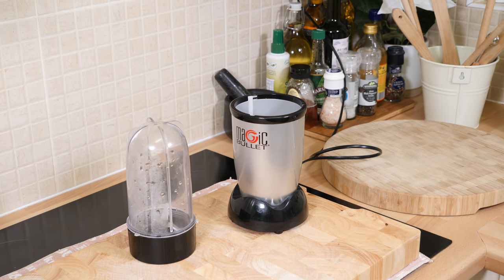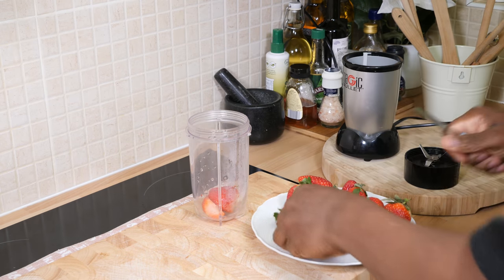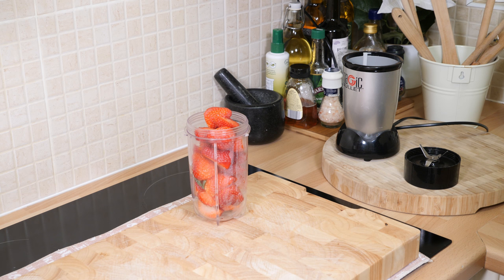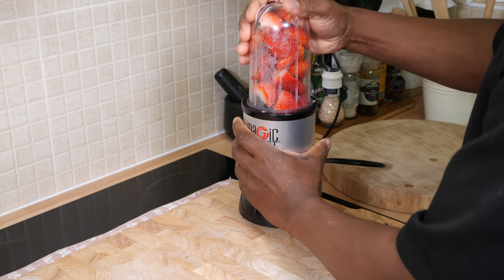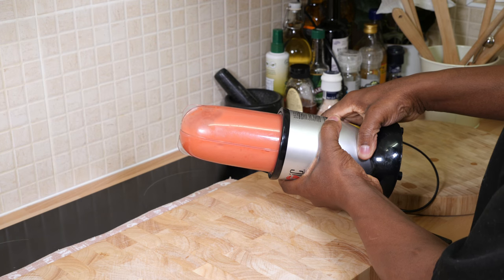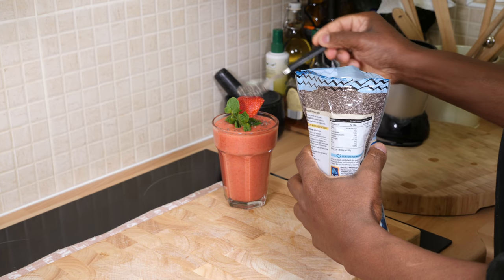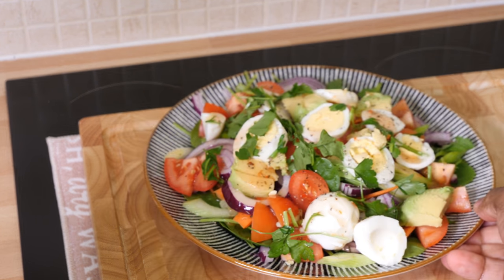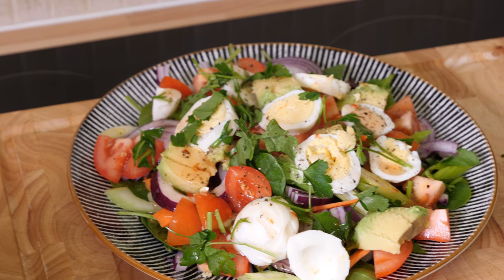Tow Strongest Fat Burning Juice!!! All Belly Fat and Arms Will Be Gone !! in 10Days.!!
Very simple and easy recipe to make delicious to of in the morning on an empty stomach or at night or during the day for lunch please enjoy this recipe please leave a comments in the description box

 Join